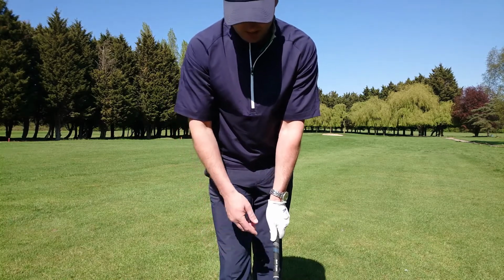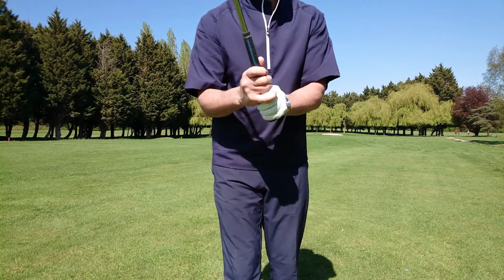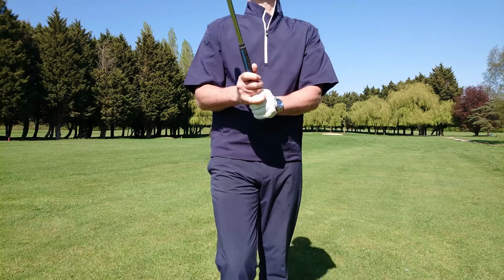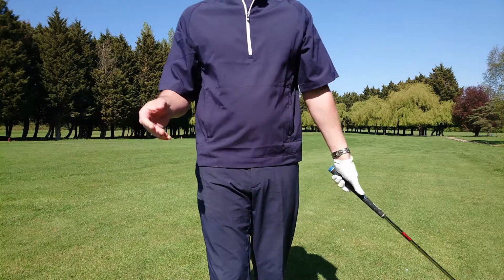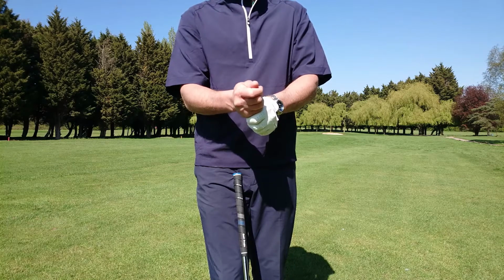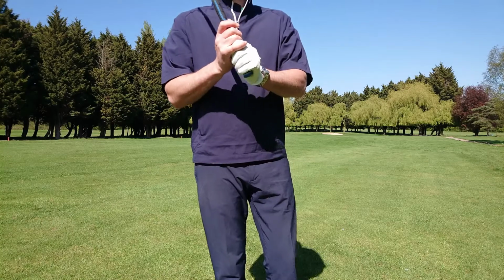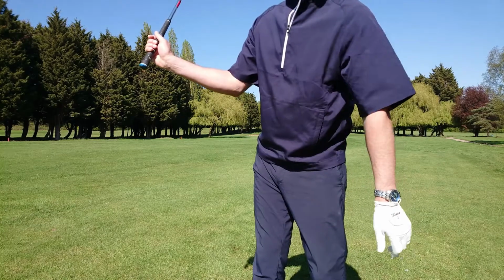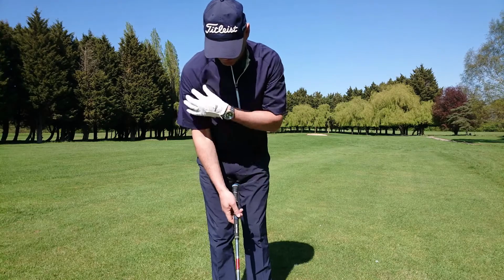The golf grip in detail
An exact guide to a neutral, standard grip

° For online coaching from Craig visit craigskuddergolf.com
° For premium content head to craigskuddergolf.com
° To get your swing fully assessed, visit craigskuddergolf.com